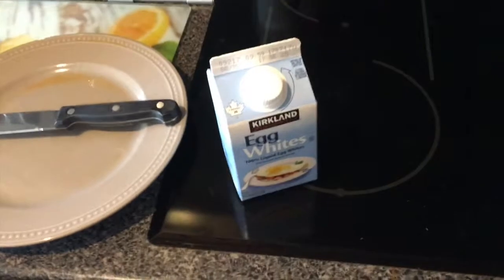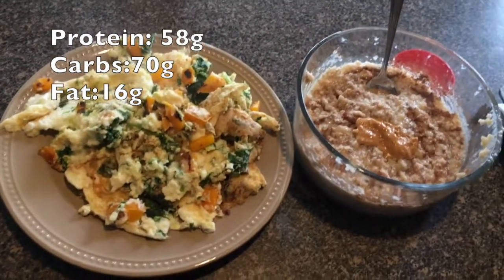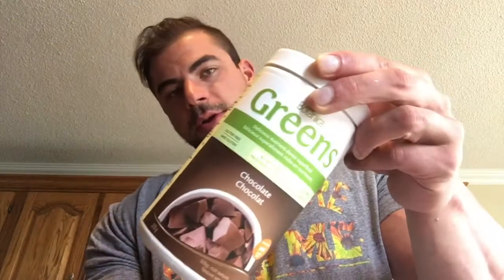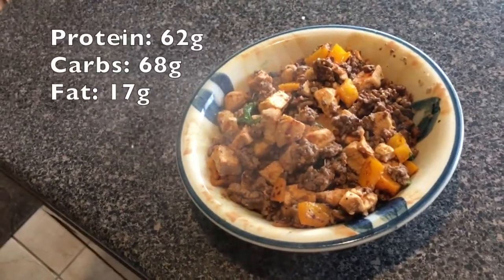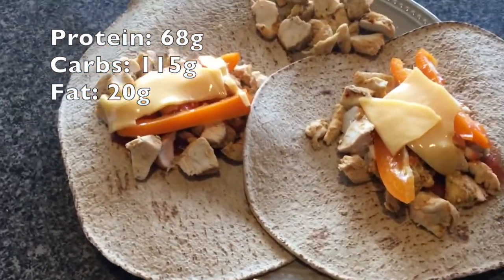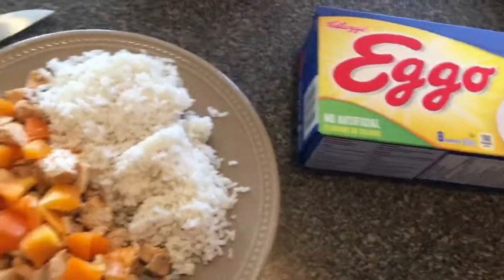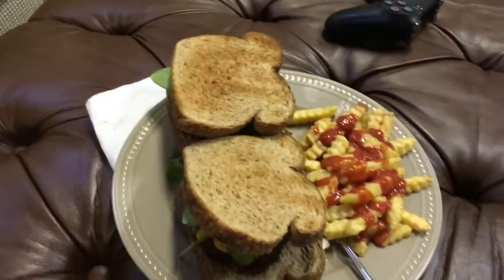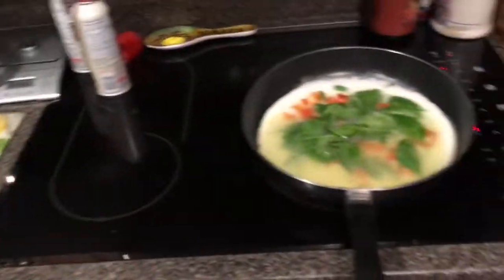BODYBUILDER DIET - MACROS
In this video you get to see what a day of eating looks like for a National level Bodybuilder. With each meal I include the macronutrients as well as what condiments I used!